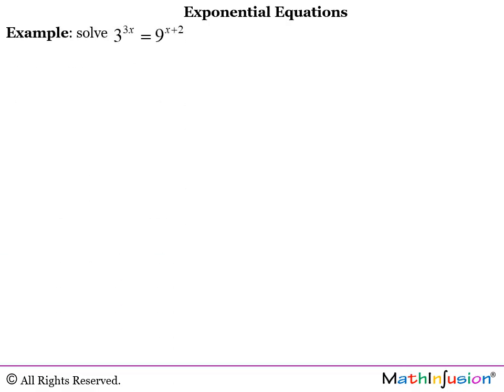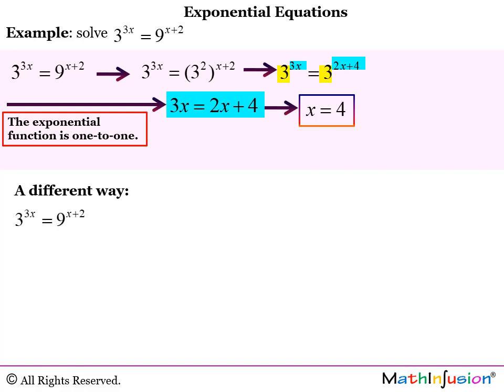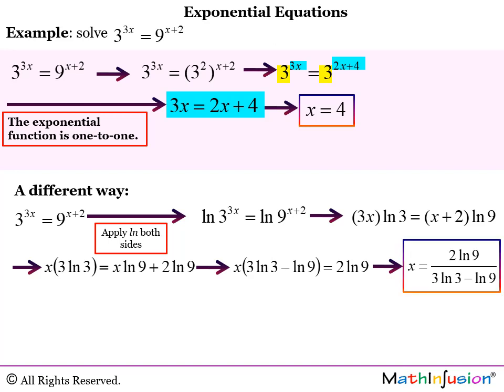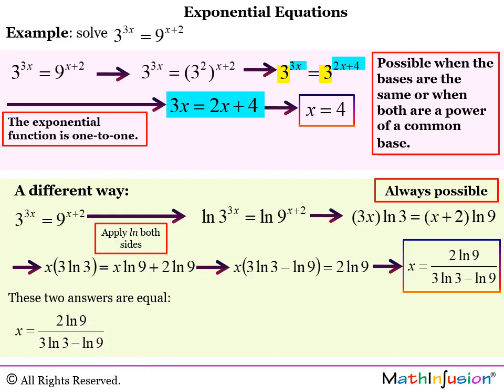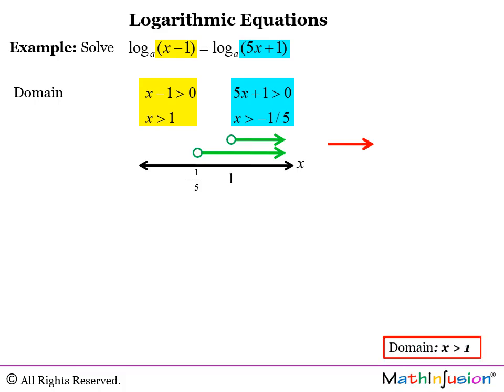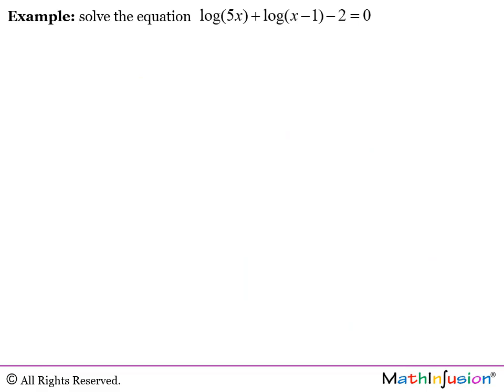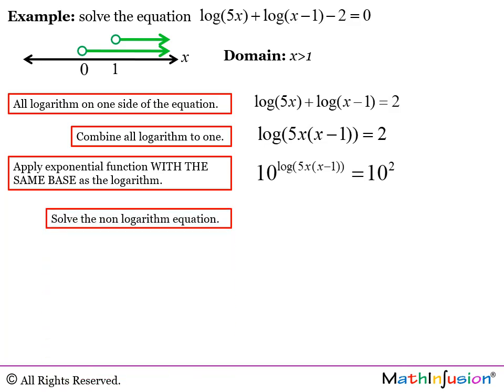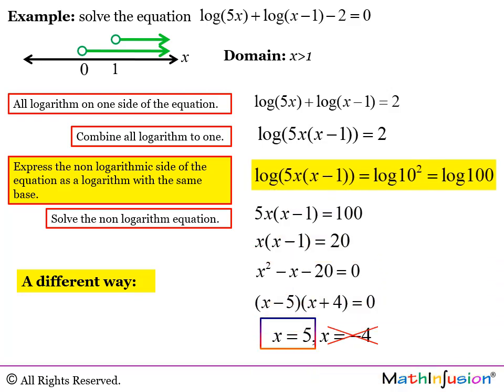m2 2 Exponential and Logarithmic Equations